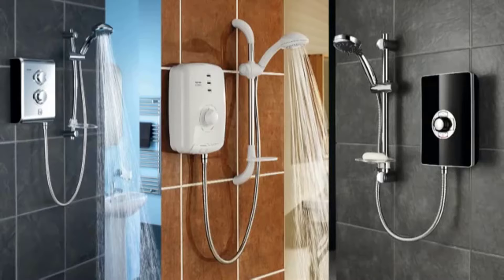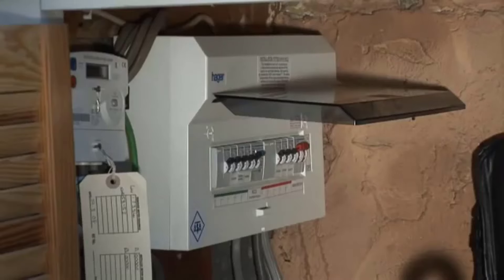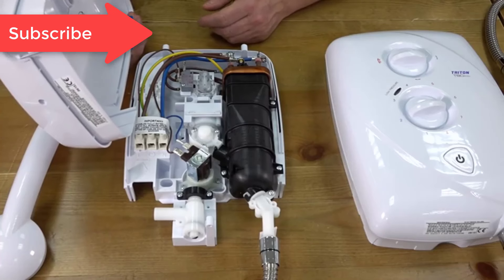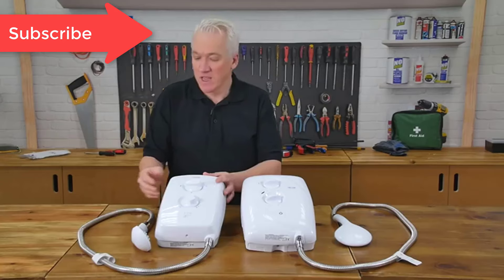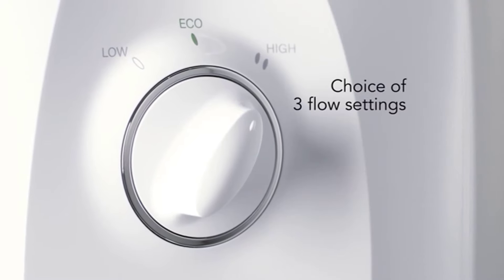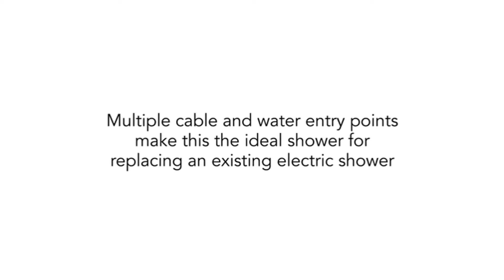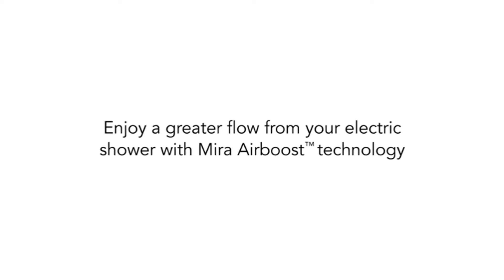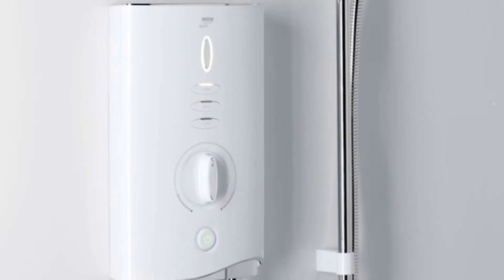best electric shower 2024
No 1 Mira Sport Max (Editor’s Choice) =
No 2 Mira Jump Multi-Fit (Most Versatile) =
No 3 Triton T80gsi 10.5 kW Electric Shower =